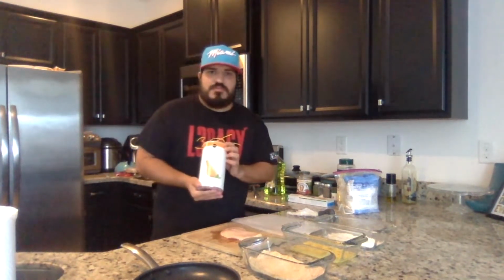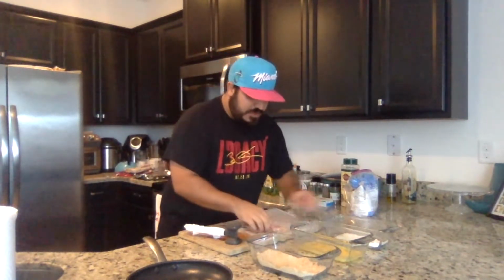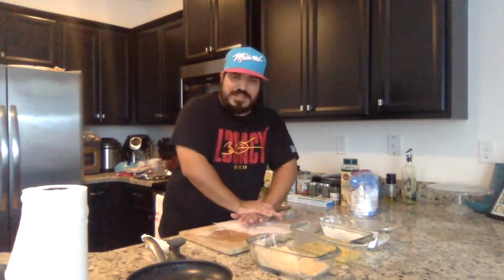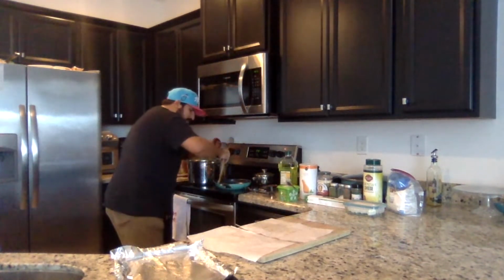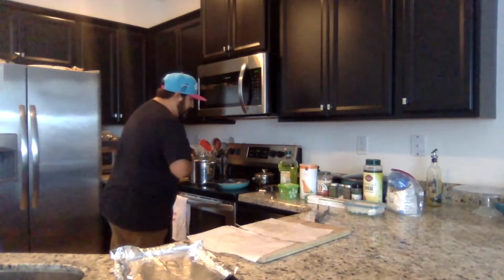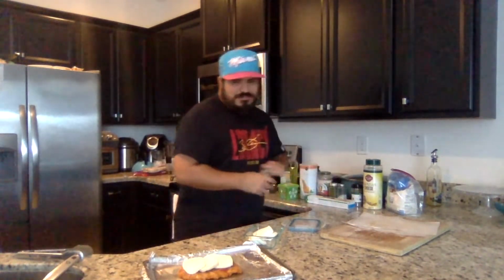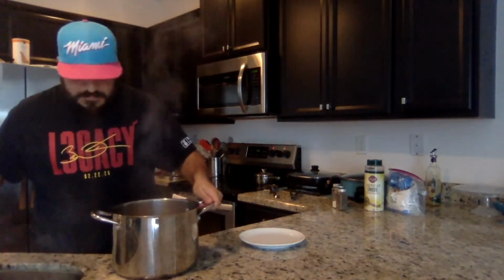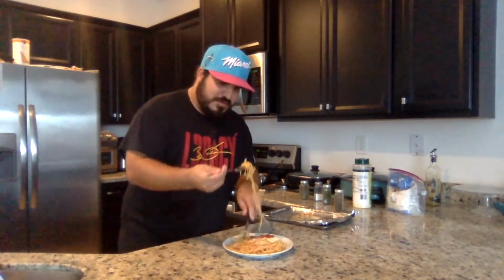Cooking with Mr.Gomez Pollo alla Parmigiana - Free Class ACSW - Virtual Learning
Academir Charter School West.

Ingredients:

1 - 6-ounce chicken breast

1 cup - Flour
2 eggs - for egg wash

Fresh Mozzarella - I normally buy the 8 oz. and use maybe a quarter of it. So 1.5 / 2 ounces give or take. I like to season the mozzarella with salt and pepper, so just a pinch of each.

1 tablespoon - Grapeseed Oil (Frying Pan )

4 teaspoons - Butter (for the browning of the chicken once it is in the pan)

Breading

1 cup - Bread Crumbs ( I used Publix, I also make my own, but for the video, I used the Publix brand)
2 tablespoon - Italian Seasoning
2 tablespoons - Parmesan Cheese

Sauce

3/4 Cup - Marinara Sauce (I used Newman's Own Marinara Sauce for the video, I love Newman's Own products)
Added
1 tablespoon - Olive Oil
Pinch of Salt
Pepper

Pasta
Boxed Spaghetti, once cooked add.
Pinch of Marinara Sauce
1/2 tablespoon - Parsley
1/2 tablespoon - Basil

On The Run - Doug Maxwell, Jimmy Fontanez

We hope that you enjoyed this video!

This video is made for entertainment and educational purposes. Any action you take upon the information on this video is strictly at your own risk, and we will not be liable for any damages or losses.